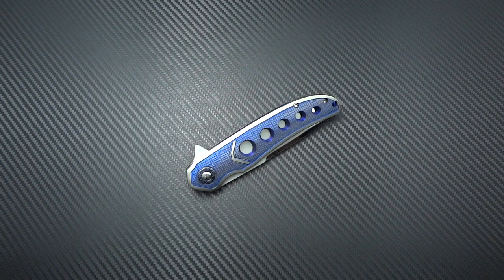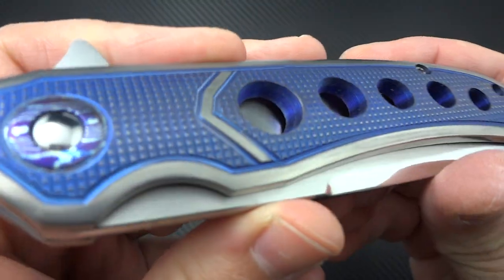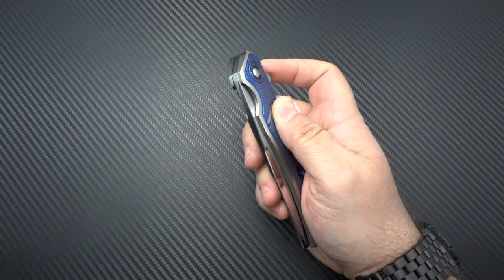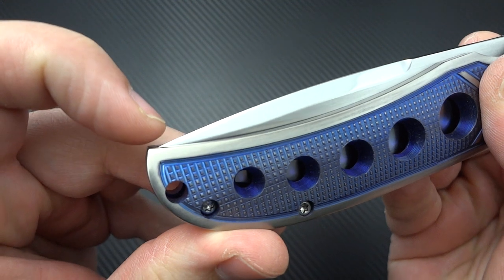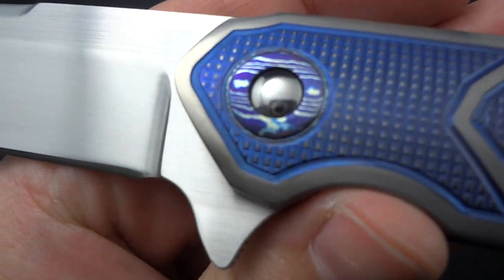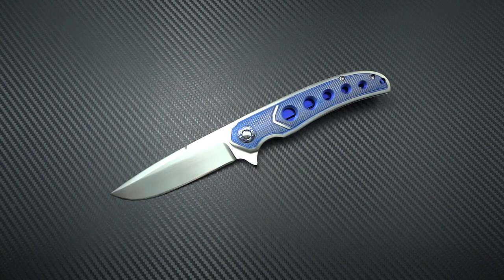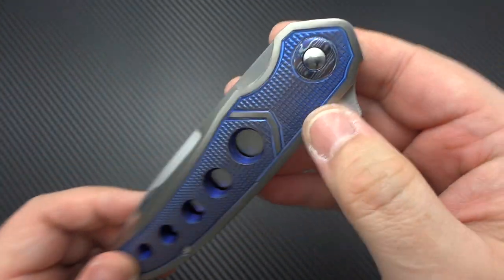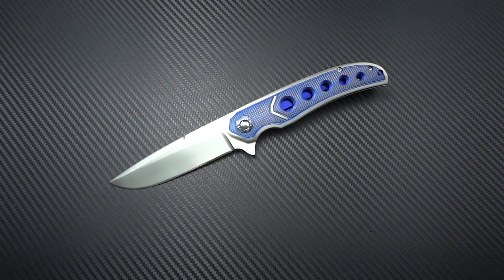Guest Blade Episode #41: Dan Galloway Stingray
Highly impressive custom from a brand new maker. Check him out on Instagram under: @dgalloway106 to see his work, and to contact him for a possible order.